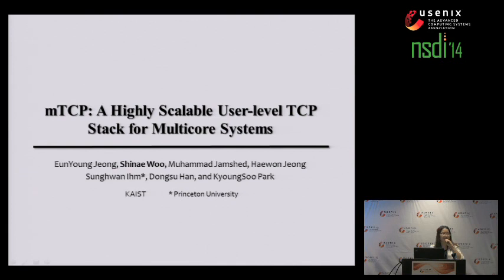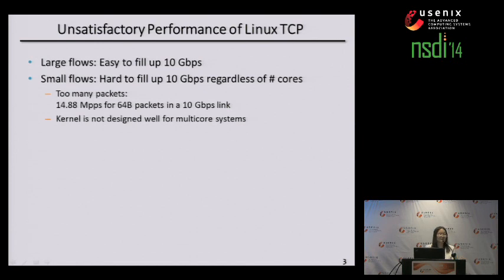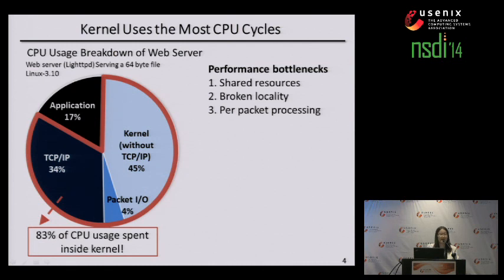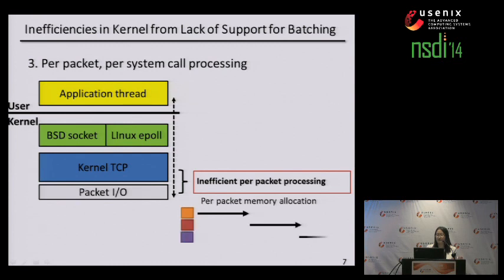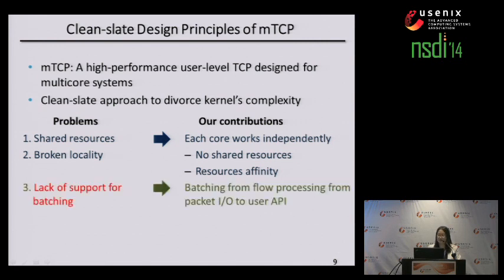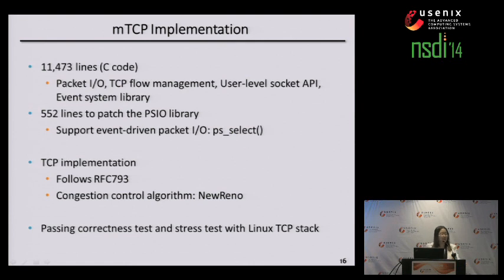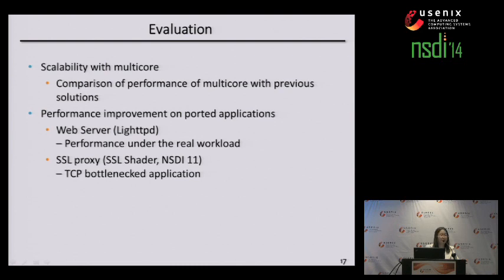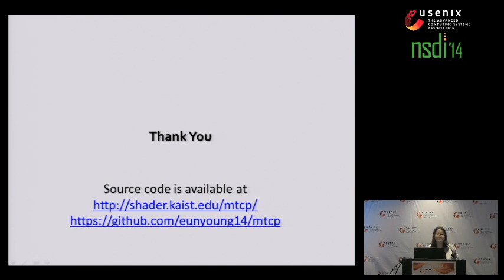NSDI '14 - mTCP: a Highly Scalable User-level TCP Stack for Multicore Systems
mTCP: a Highly Scalable User-level TCP Stack for Multicore Systems

EunYoung Jeong, Shinae Woo, Muhammad Jamshed, and Haewon Jeong, Korea Advanced Institute of Science and Technology (KAIST); Sunghwan Ihm, Princeton University; Dongsu Han and KyoungSoo Park, Korea Advanced Institute of Science and Technology (KAIST)

Scaling the performance of short TCP connections on multicore systems is fundamentally challenging. Although many proposals have attempted to address various shortcomings, inefficiency of the kernel implementation still persists. For example, even state-of-the-art designs spend 70% to 80% of CPU cycles in handling TCP connections in the kernel, leaving only small room for innovation in the user-level program.

This work presents mTCP, a high-performance userlevel TCP stack for multicore systems. mTCP addresses the inefficiencies from the ground up—from packet I/O and TCP connection management to the application interface. In addition to adopting well-known techniques, our design (1) translates multiple expensive system calls into a single shared memory reference, (2) allows efficient flowlevel event aggregation, and (3) performs batched packet I/O for high I/O efficiency. Our evaluations on an 8-core machine showed that mTCP improves the performance of small message transactions by a factor of 25 compared to the latest Linux TCP stack and a factor of 3 compared to the best-performing research system known so far. It also improves the performance of various popular applications by 33% to 320% compared to those on the Linux stack.